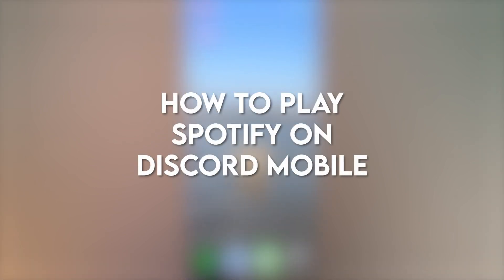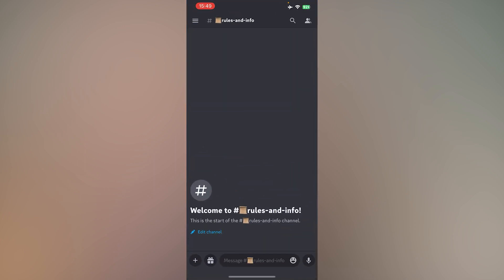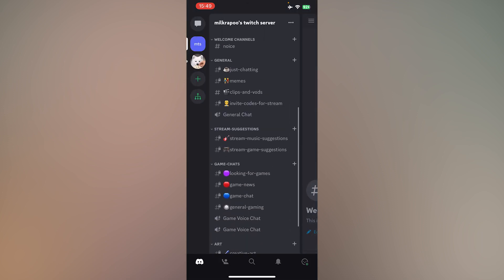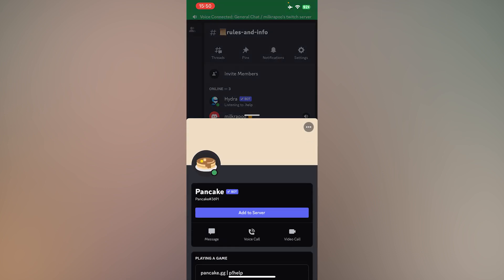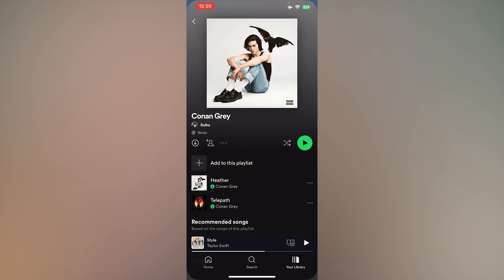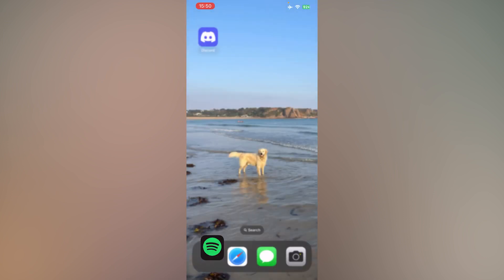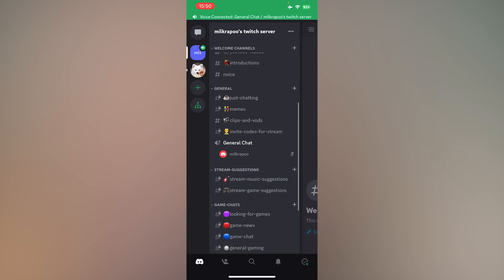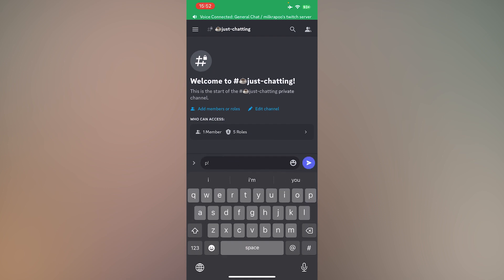How To Play Spotify On Discord Mobile